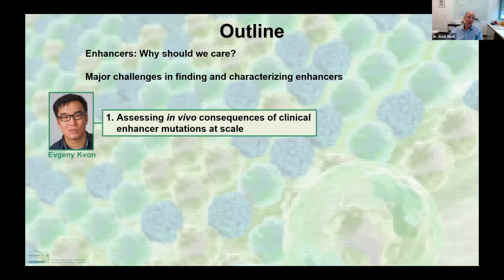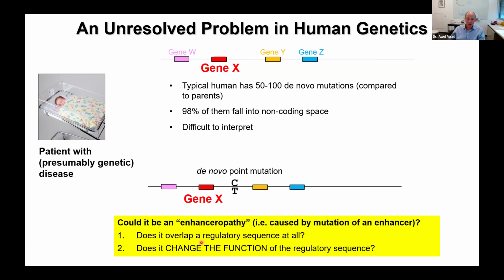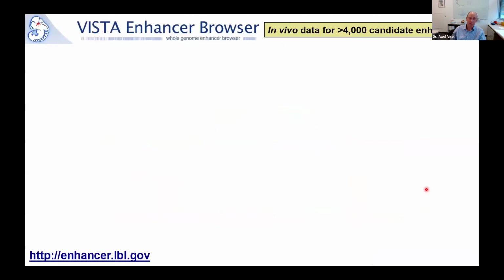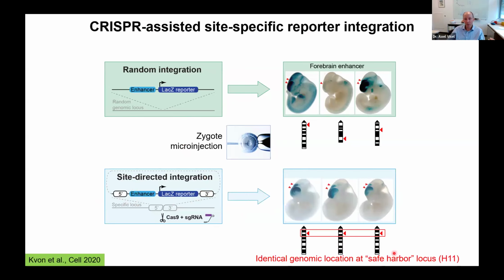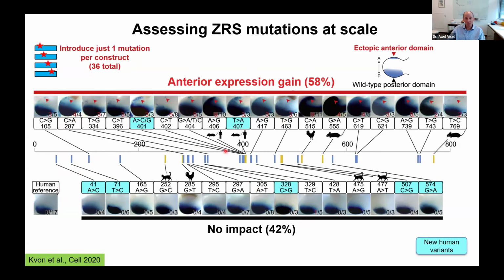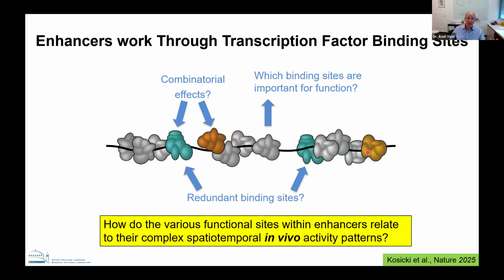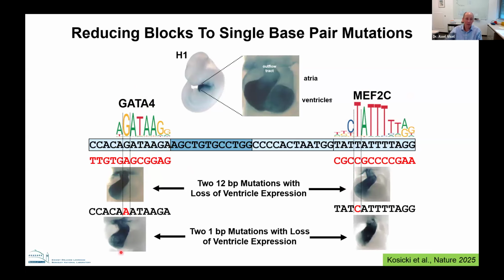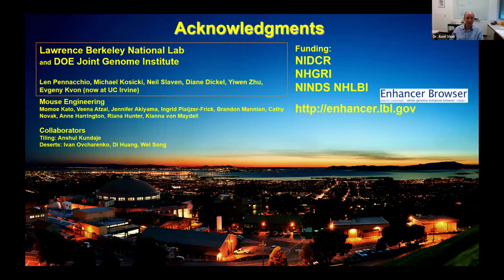The 3D Regulatory Genome: Dr. Axel Visel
The 3D Regulatory Genome:  From Nucleotide to Megabase Scale: Enhancer Function in Development and Disease

Abstract:

Understanding the function of enhancers within the context of genome regulation and in vivo biology continues to be a grand challenge. Currently, our limited ability to predict the consequences of sequence changes at the level of an individual enhancer up to larger enhancer architectures is a particular hurdle for the interpretation of whole-genome sequencing data from patients with a wide spectrum of conditions. Our laboratory uses sequence-based molecular approaches including chromatin mapping, synthesis-enabled modification of enhancer sequences, large-scale transgenic mouse studies and CRISPR genome editing in mice to study the in vivo function of enhancers in developmental and disease-related processes. These methods provide insight not only into the in vivo function of enhancers, but also the impact of sequence and structural disruptions on activity and regulatory network architectures. I will illustrate this with data from published and ongoing studies of non-coding functions from the nucleotide to the megabase scale. Examples will include the development of tools for assessing the in vivo significance of clinical enhancer mutations, systematic tiling mutagenesis of enhancers to correlate their inner sequence architecture with in vivo activity patterns, and deletions of megabase-scale gene deserts.